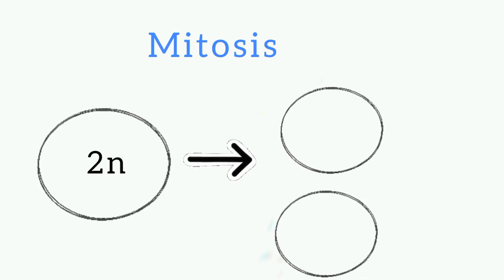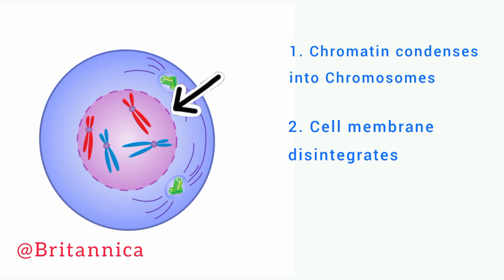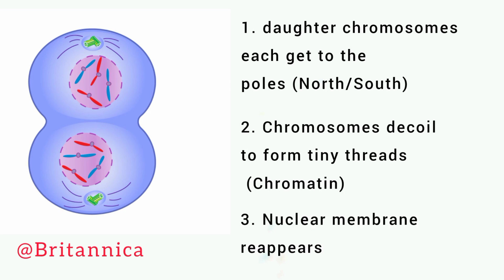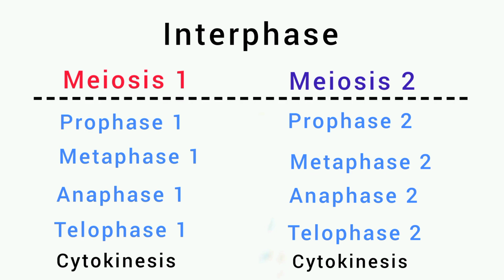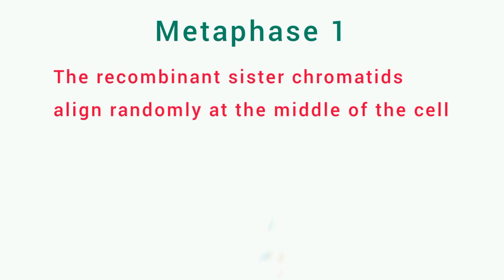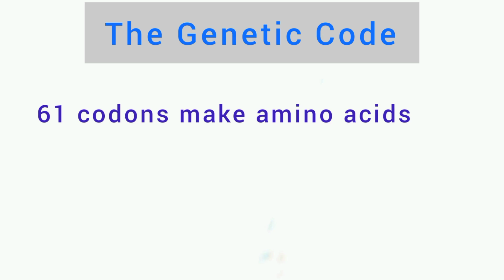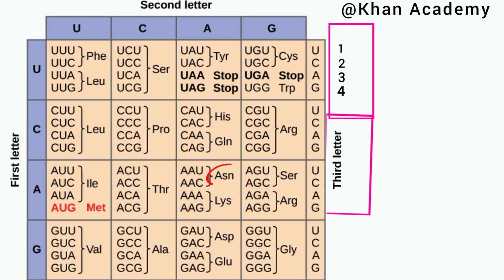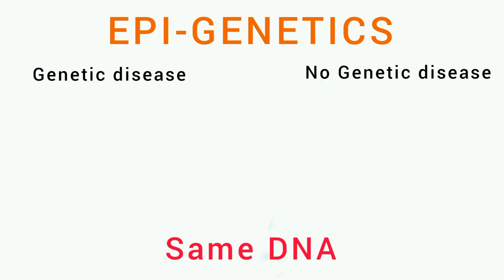MITOSIS, MEIOSIS, AND THE GENETIC CODE